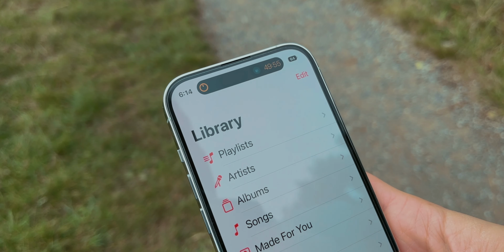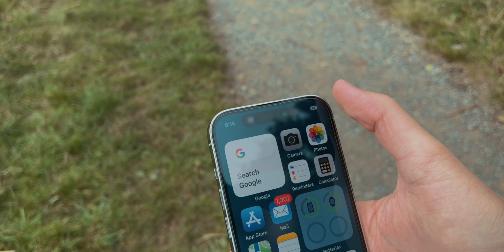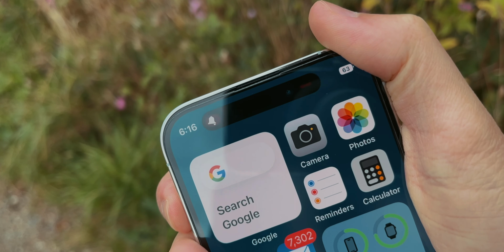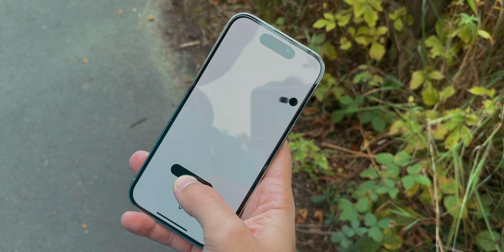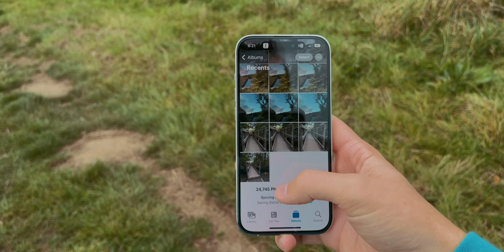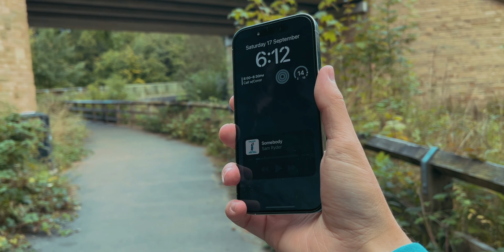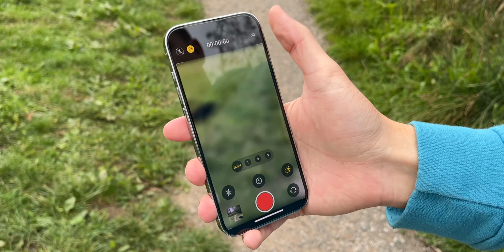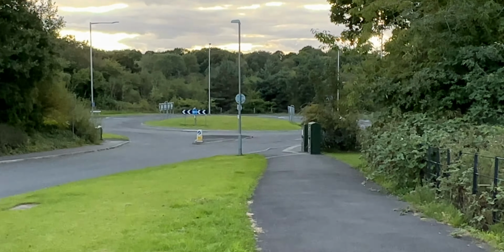24 Hours With the iPhone 14 Pro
Apple has just released the iPhone 14 Pro. After using it for over 24 hours, here are my first impressions!

🔖 Chapters:
0:00 - Intro
0:09 - Dynamic Island: Good and Bad
02:09 - Display
02:32 - Always on Display
03:07 Cameras
4:44 - Performance
5:10 - Conclusion